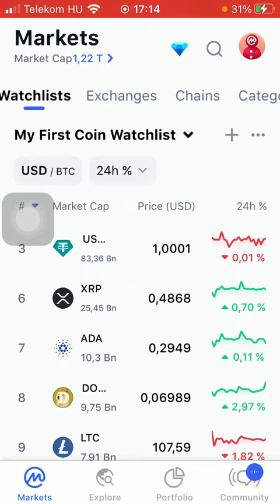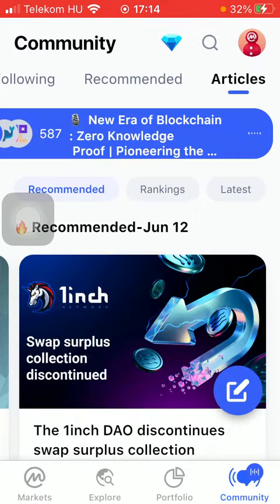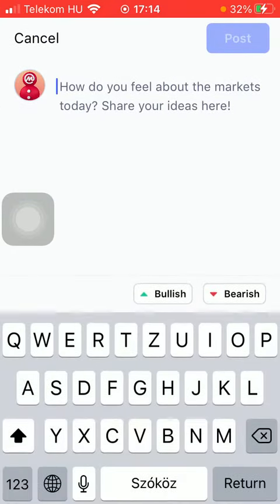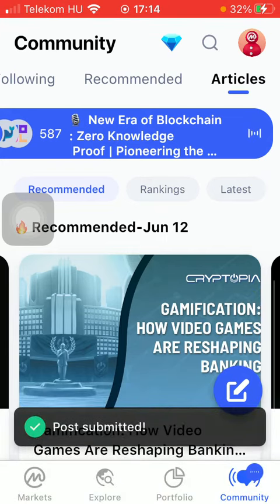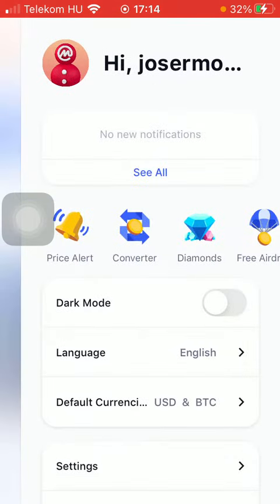How to post on CoinMarketCap?